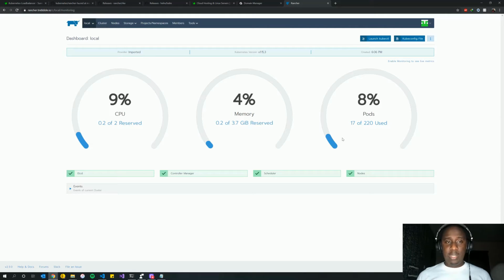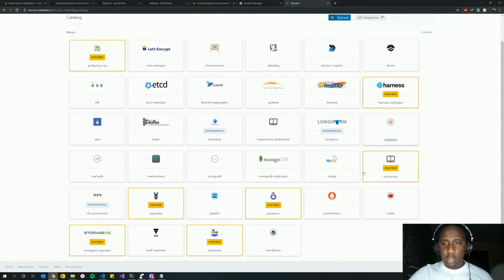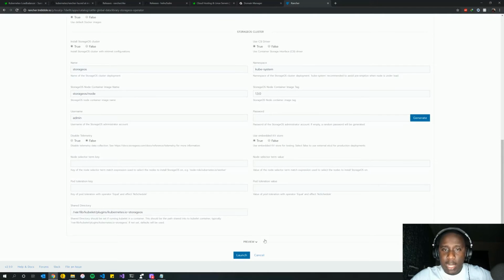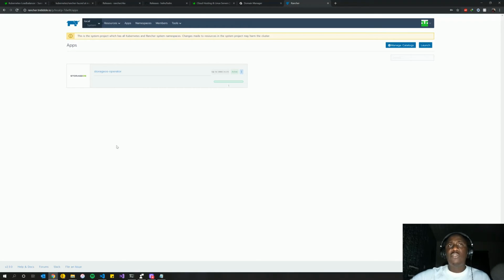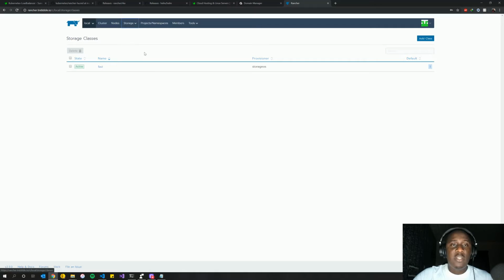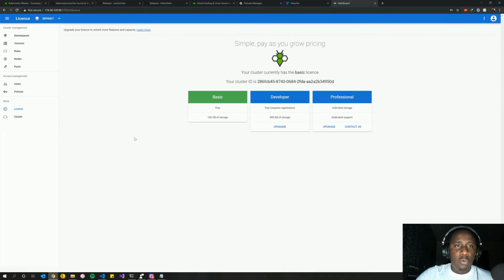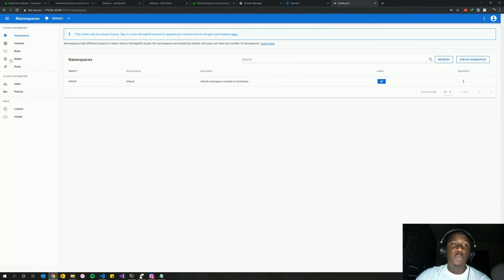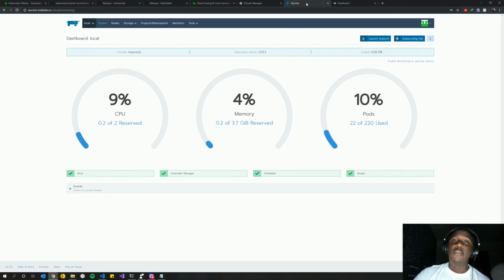Setting up Kubernetes Storage using StorageOS and Rancher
This video shows how to setup a Storage OS using Rancher. It also shows how to set a Default Storage Class